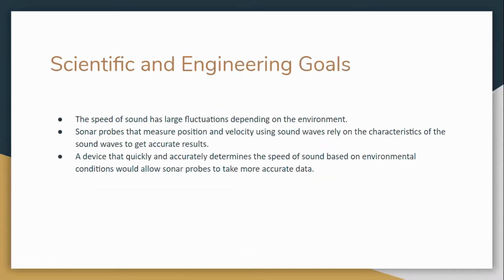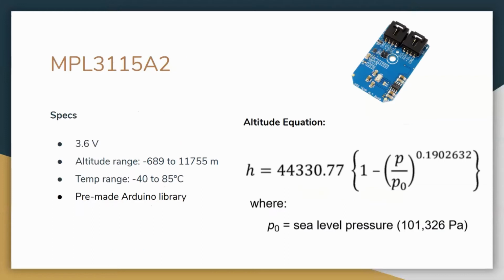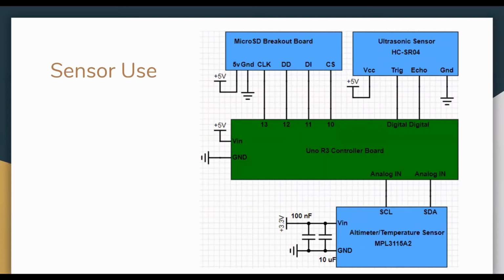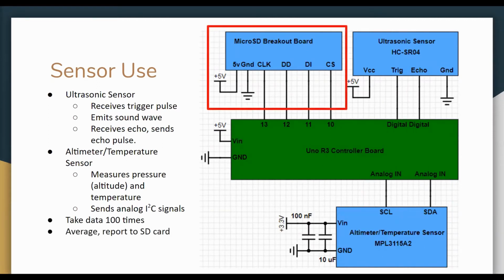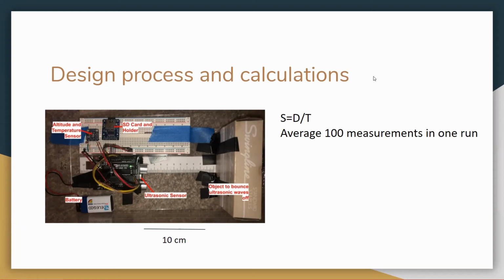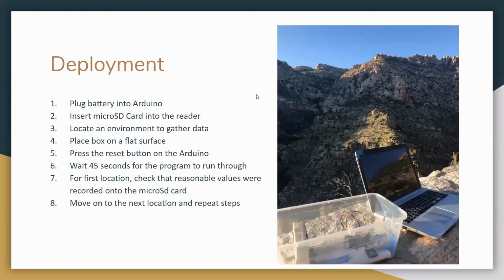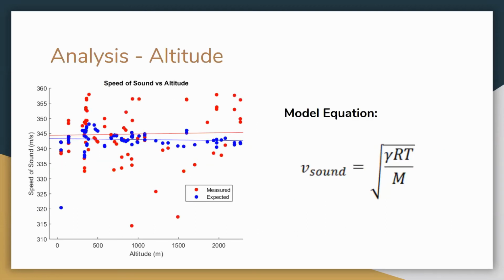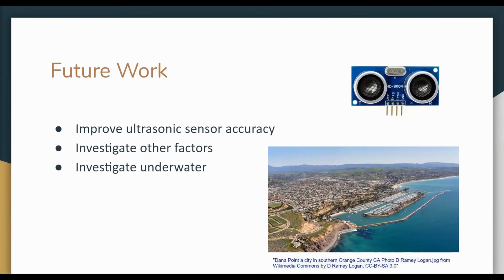HMC ENG80 Spring 2020 S1T3 Final Project Video